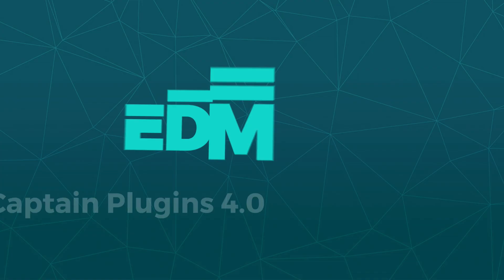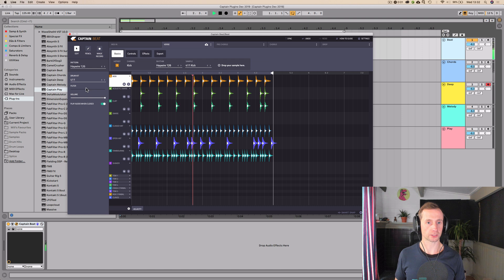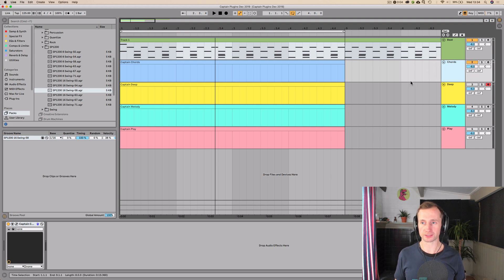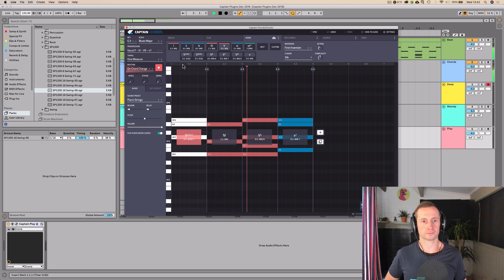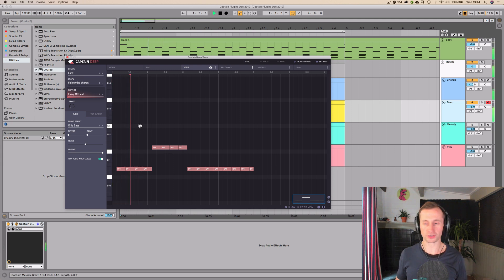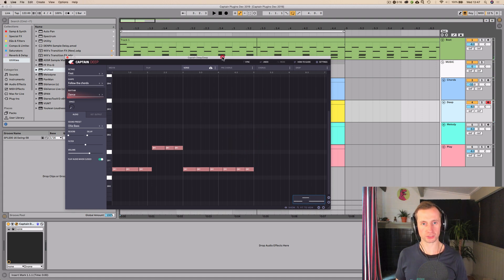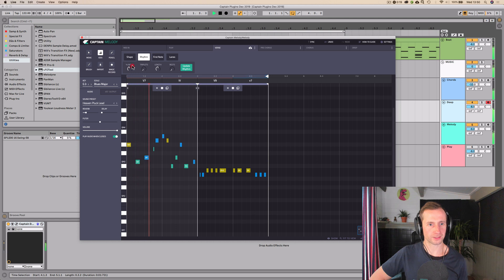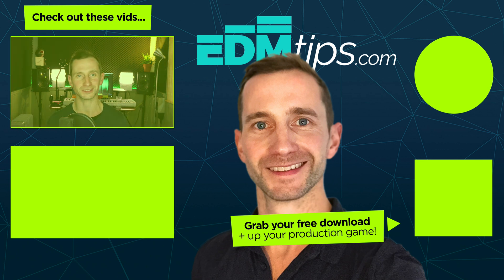Captain Plugins 4.0 - FIRST LOOK! (Impartial Review & Tutorial) 👀🎹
Captain Plugins 4.0 is a brand new update for 2020, and this review and tutorial will show you how to use the new Captain Beat, Captain Melody, Captain Deep, Captain Play and Captain Chords by Mixed in Key.

Captain Plugins are a suite of audio VST plugins for electronic music producers wanting to come up with ideas quickly and easily.

Overview:

 • 5 plugins in the suite (all purchased as one bundle for $99), inc. Captain Chords, Captain Deep, Captain Melody, Captain Play and Captain Deep.
• You can buy Captain Plugins (sans Captain Beat) for $79, or Captain Beat on its own for $50.
 • The plugins all talk to each other, making sure your music’s always in key.
 • They all have internal instruments, or you can route them to your favourite VSTs (like Sylenth1 or Serum, for example).

1:39 Captain Beat (Brand New):

• Drum machine
 • Quickly switch out different kits and patterns

5:00 Captain Chords:

 • Tap in Rhythm
 • Use computer keyboard
 • Lots of different chords to experiment with
 • Drag to MIDI

9:30 Captain Deep:

 • It writes bass lines that work with Captain Chords
 • Again, drag to MIDI when you’re happy

13:30 Captain Melody:

 • As above, but melodies.

15:20 Captain Play:

 • It’s a jamming plugin. A bit limited in my opinion, but definitely great if you’ve got no keyboard playing skills. Good for melodies. David Guetta rates this.

Essential Info:

 • Available for Mac and windows.
 • 64 bit only!

Hope this was useful to you!

Let me know what you think of these plugins in the comments below. Are they useful or are they cheating!? 😆

►► My ENTIRE Music and Video Equipment:
My Audio Gear: